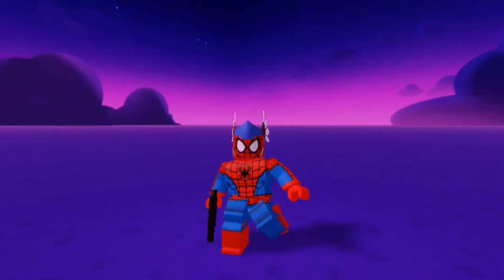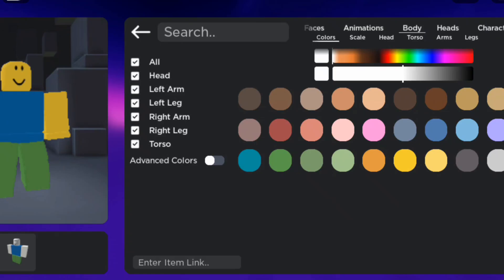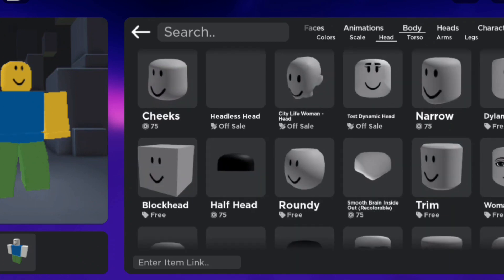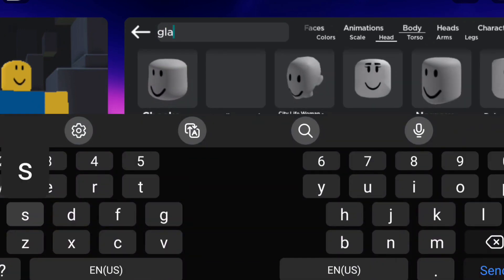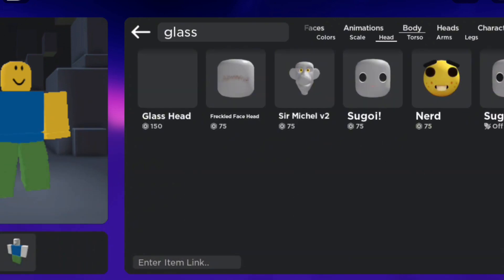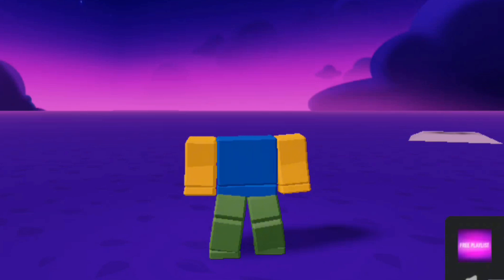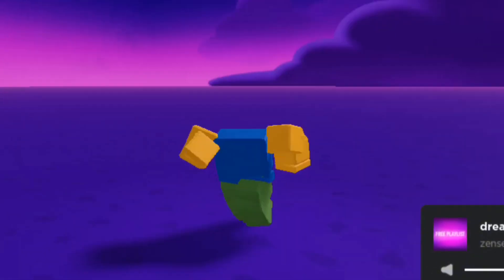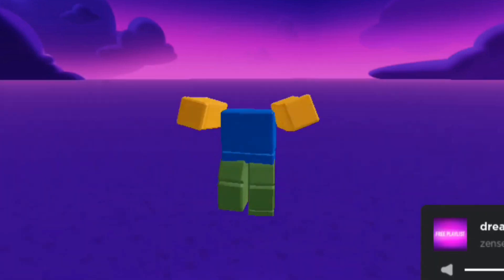NEW FAKE UGC HEADLESS??? (MARCH 2024)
this is just unbelievable at this point